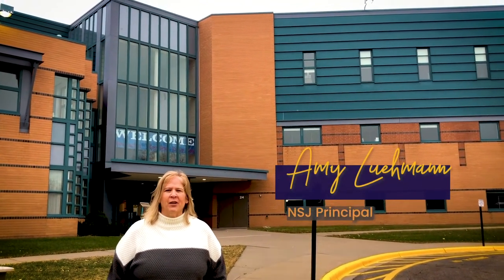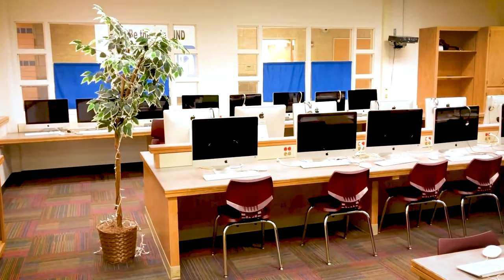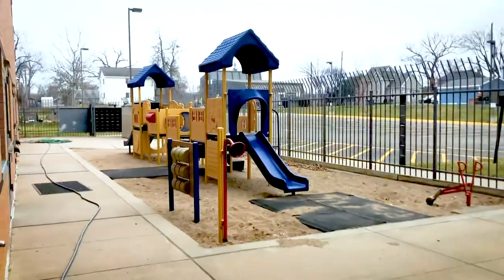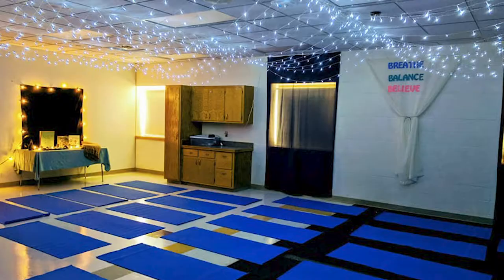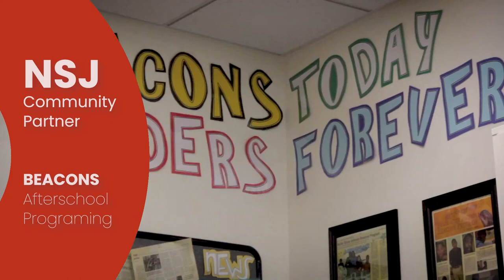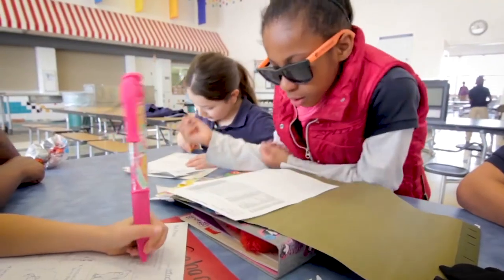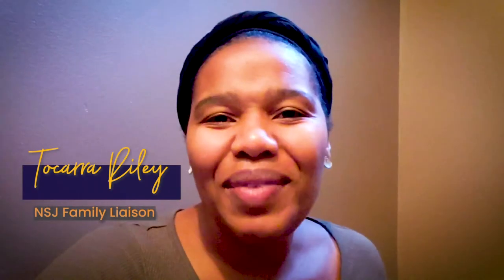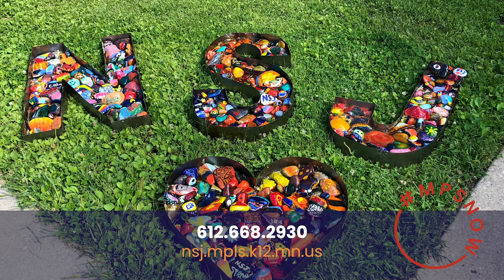Join us! Nellie Stone Johnson Community School Virtual Tour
Global pandemic?  This won't stop us from welcoming you and your family to our school community for an open house.  And it's safe!  We will be doing all of these open houses online this year.

Enrollment for 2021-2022 school year is now open!  Visit ExploreMPS.org to find all the schools Minneapolis Public Schools has to offer.

Inclusive education.  Supportive community.  Lifelong learning.